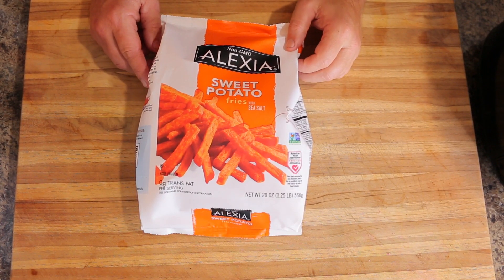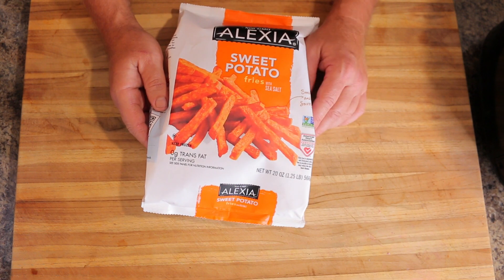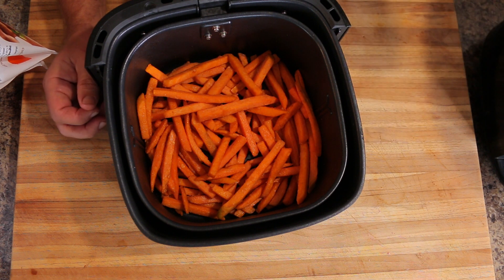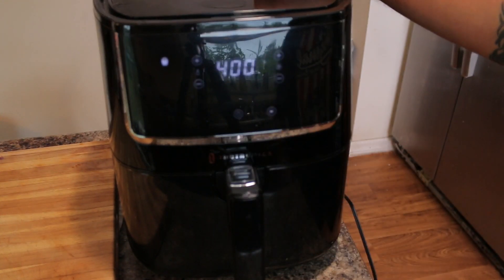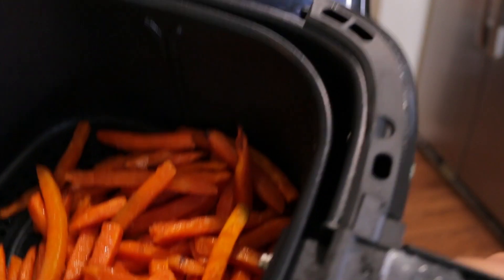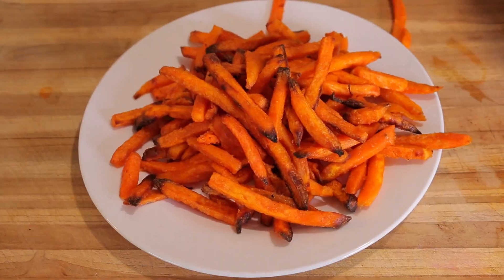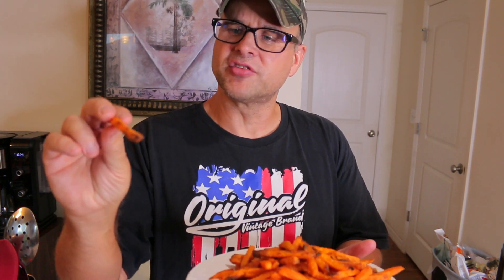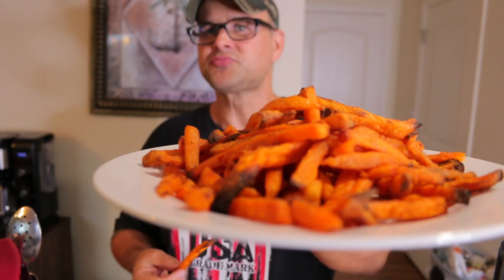Air Fryer Sweet Potato Fries - healthy recipe channel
In this video I make sweet potato fries in the Taotronics air fryer. I really liked how they turned out and would definitely recommend them.